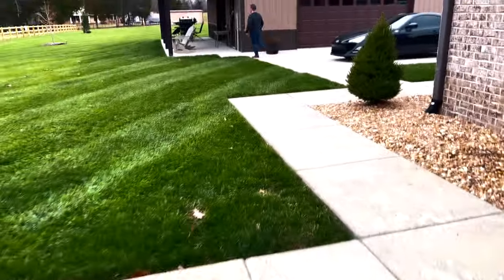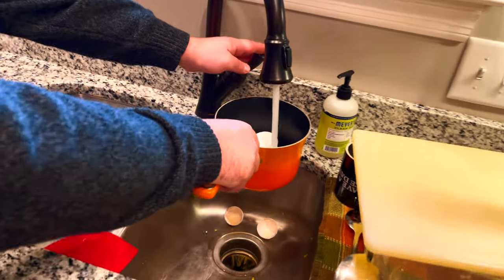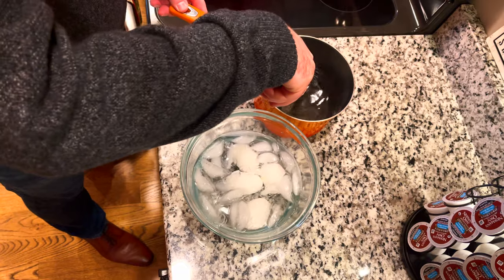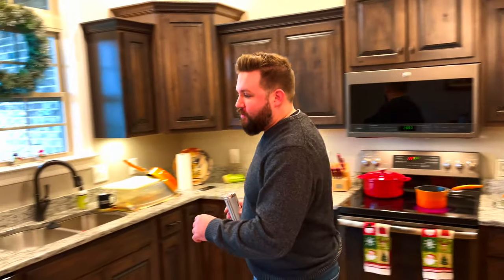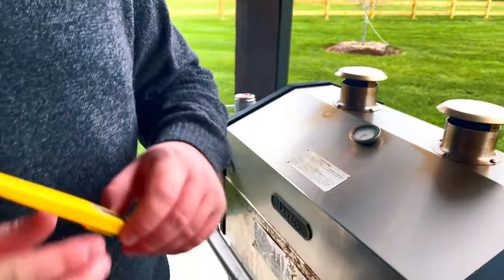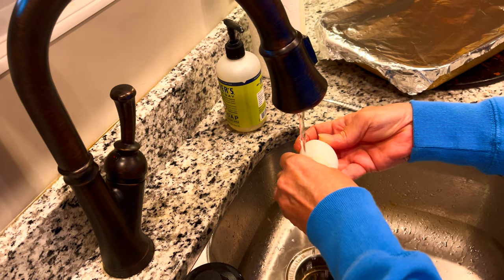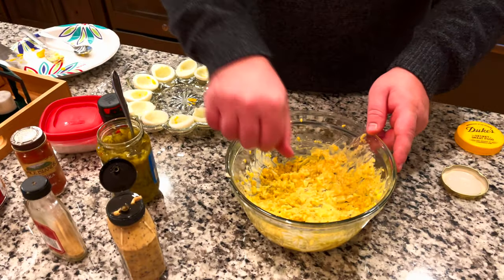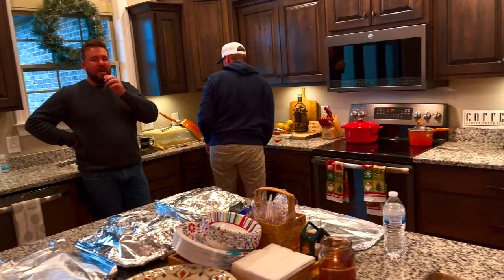How To Make Deviled Eggs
My take at Thanksgiving deviled eggs.